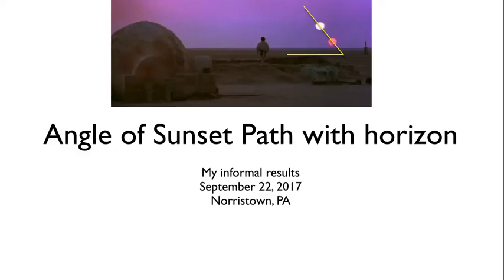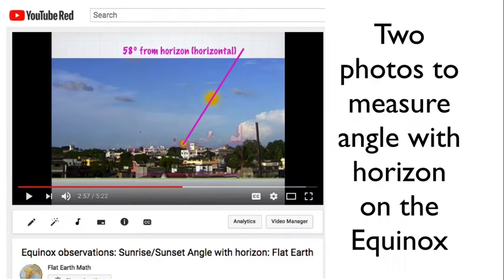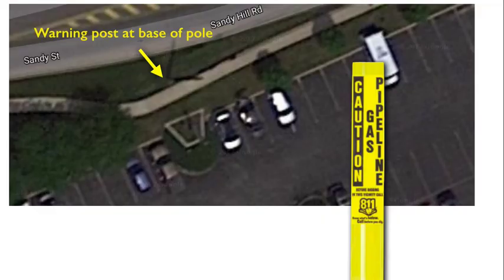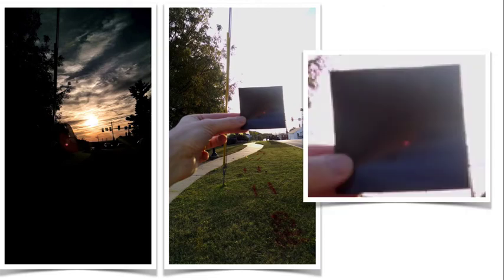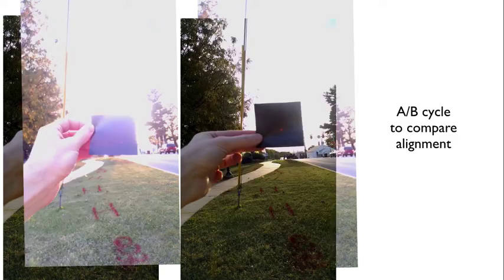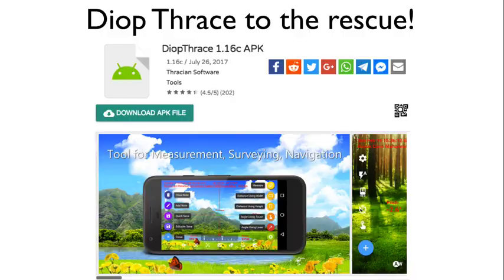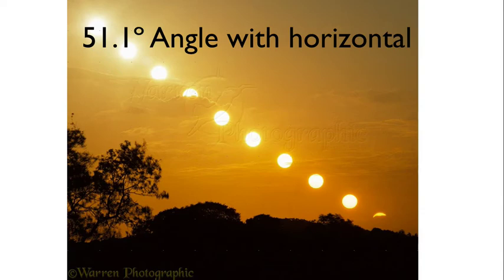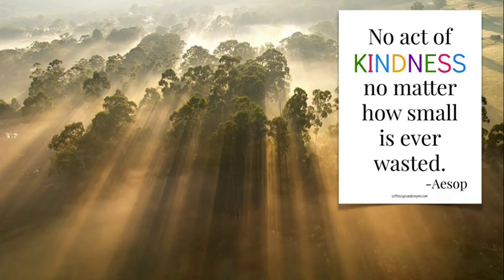Equinox Angle of Sun's Path with the Horizon (Flat Earth + Globe Earth)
In this video I attempt to record a pair of photos near sunset on the equinox, with the intention to measure the angle formed by the sun's path crossing the horizon. Things didn't go perfectly.